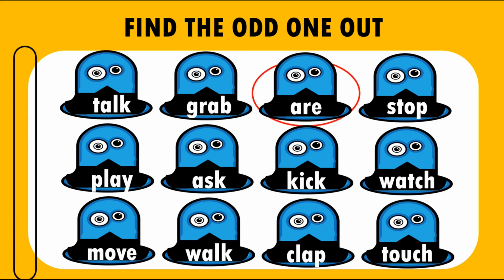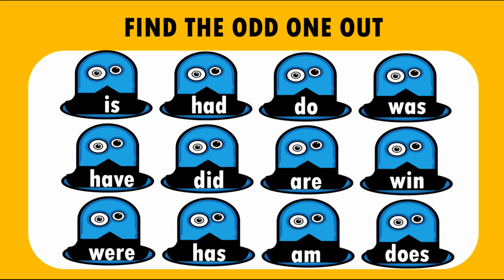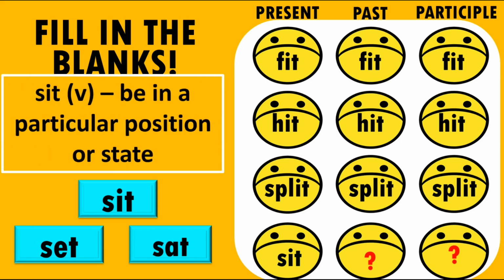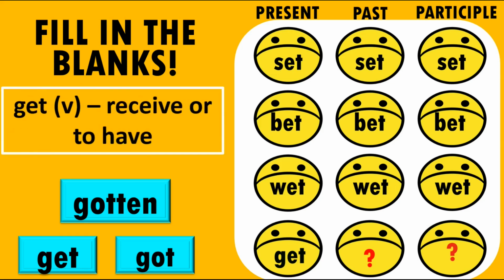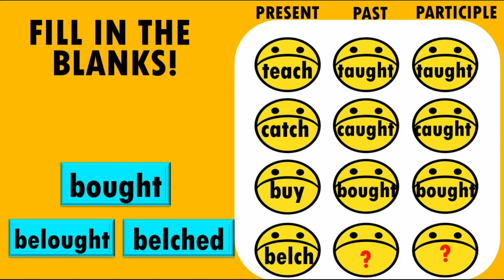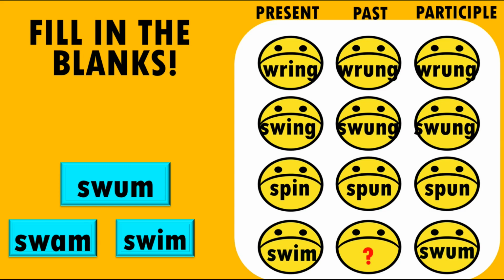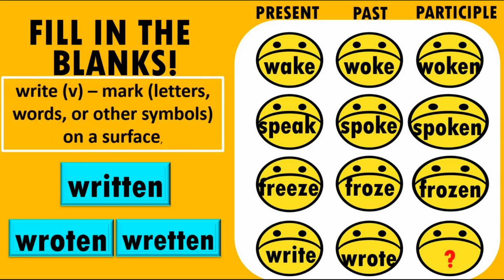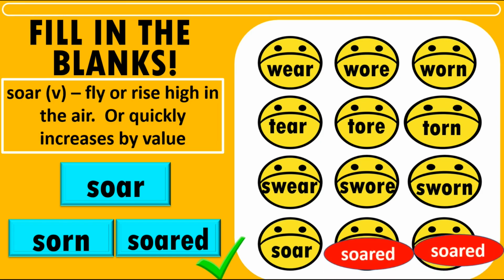How to Study Verbs With Your Friends Without Wasting Time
Learn how to study for your upcoming English Exam without wasting a minute.

The biggest problem students face is with verbs. The main problem comes in verb tenses. Some verbs change entirely in the past tense. There is no 1 way to learn verbs but the best way is through games and quizzes.

TIMESTAMPS:
00:00 My first teaching English Language
01:10 How to find the odd 1 out
01:50 Find the odd 1 out_1
02:30 Find the odd 1 out_2
03:44 Find the odd 1 out_3
04:32 Find the odd 1 out_4
05:15 Fill in the blanks_1
06:24 Fill in the blanks_2
07:30 Fill in the blanks_3
08:34 Fill in the blanks_4
10:08 Fill in the blanks_5
11:30 Fill in the blanks_6
12:55 Fill in the blanks_7
14:12 Peep into the next video

➤BUSINESS INFO
Store:

To the best of my knowledge, any video content you view on this channel is correct at the time of filming and conducted entirely from my own genuine experiences.